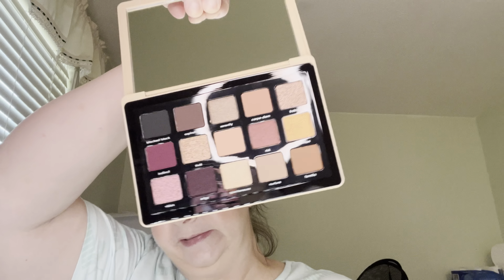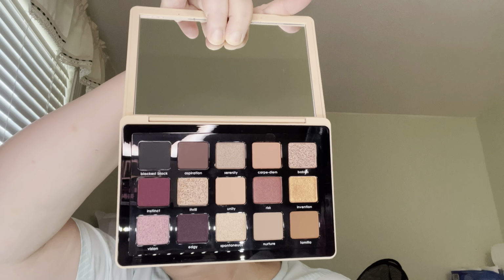natasha denona my dream palette tutorial natasha denona my dream palette tutorial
Natasha Denona my Dream palette

RAKUTEN EARN $30.00 SHOPING THRU THEIR APP or online

All products are bought by me unless otherwise noted.